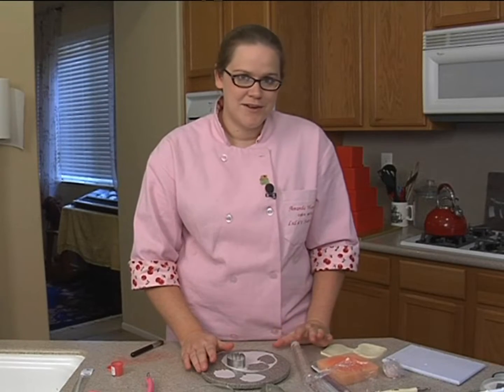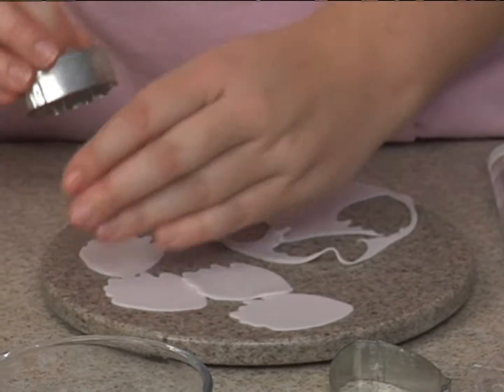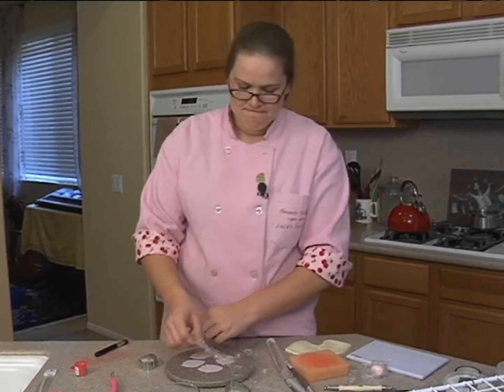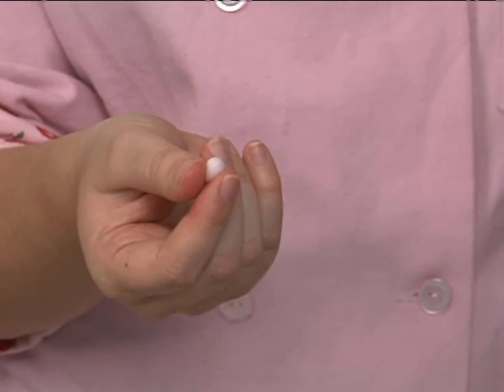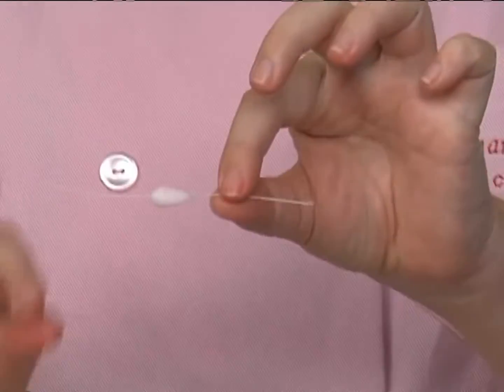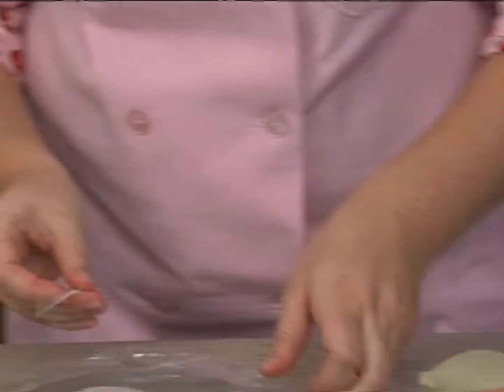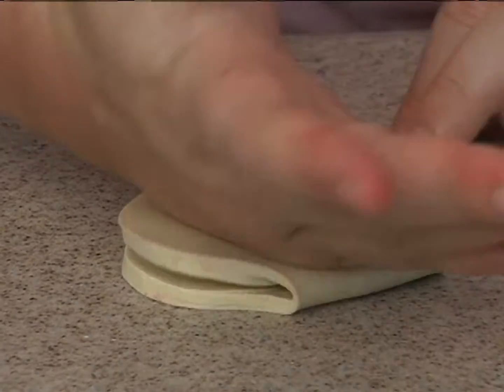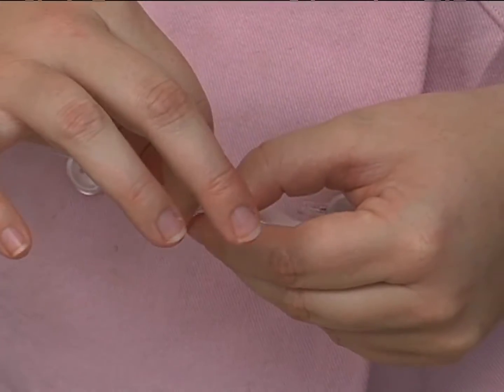Oriental Peony Chinese Symbol Four Tier Fondant Wedding Cake Decorating How-to Video Tutorial Part 7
In this huge 24-part video course, Oklahoma State Sugar Arts Show winner Amanda Yother demonstrates how to create an elegant, Eastern Asian themed, four tier wedding cake.
You will learn how to create beautiful Oriental Peonies using the twiddling technique, and Plum Blossoms filler flowers for your flower spray. Amanda will also show you how to create knot patterns with extruded fondant rope, how to adorn the cake with the Chinese "Double Happiness" symbol, how to paint a faux finish on fondant, and how to achieve a fantastic gold color that will be sure to amaze.
This is a twenty four part video course. This video is Part 7 of 24. This full video course, and more than 625 others, may be enjoyed completely AD FREE in the YummyArts library, 24/7!